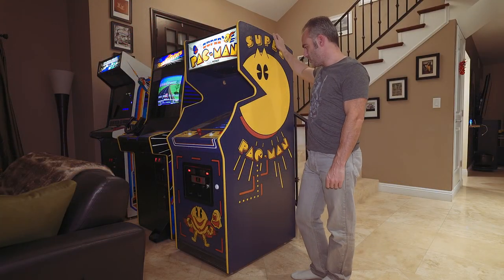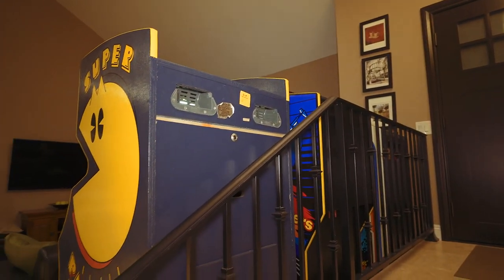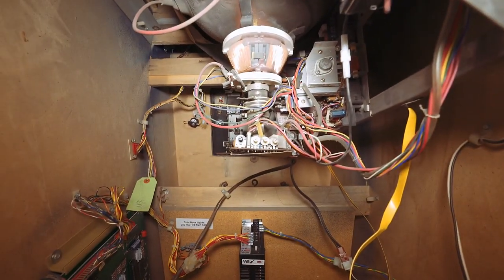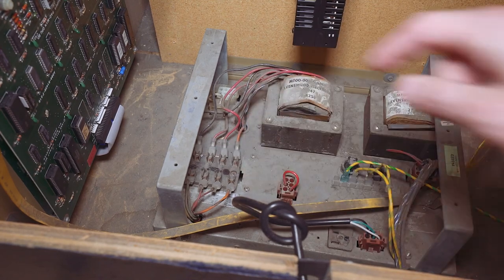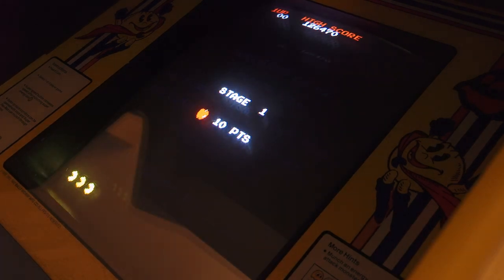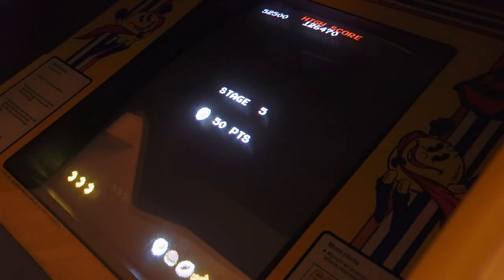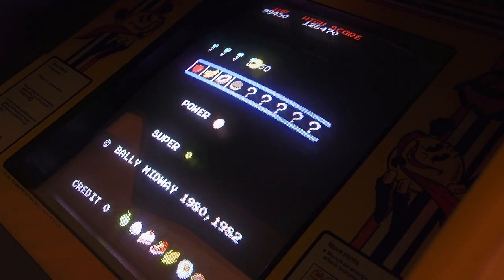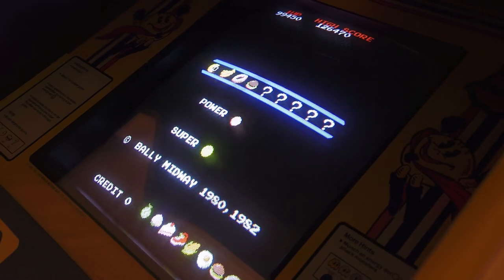Let's Play Arcade Super Pacman By Bally Midway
In this video I go over my restored Super Pacman arcade machine which I bought from TNT Amusements. After an overview I show some gameplay where I try and beat my old high score. The game is set at factory defaults, which is R8 difficulty level.